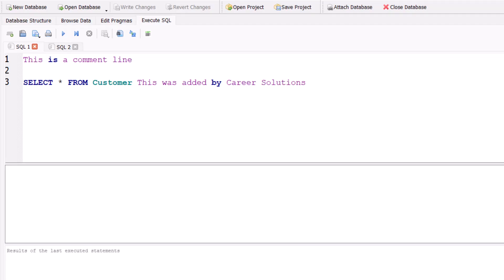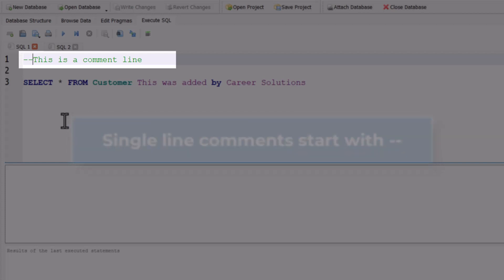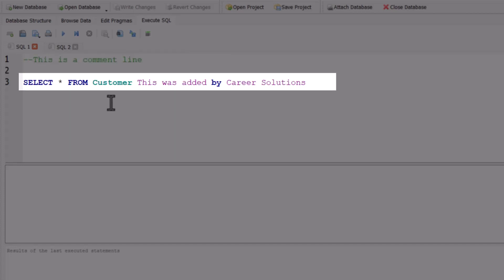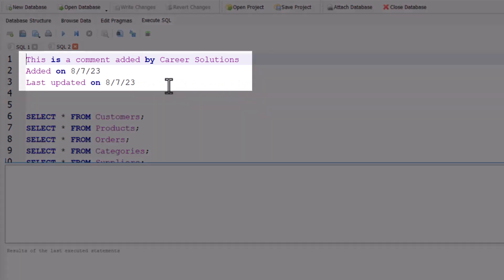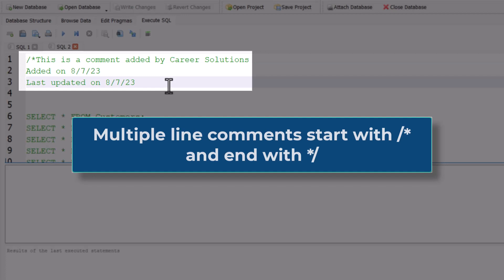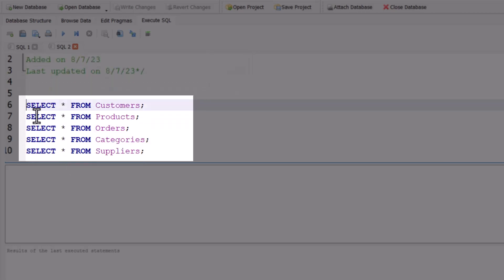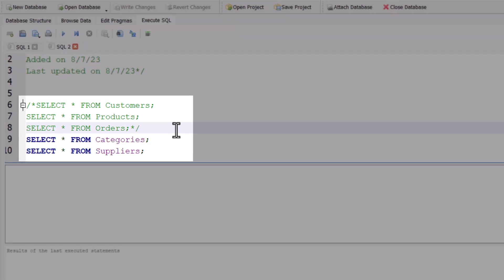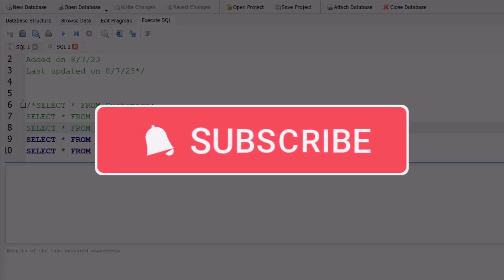SQL Tips - Adding Single or Multiple Line Comments | Ignore SQL Statements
Hey team,

This quick video will show you how to add single or multiple line comments in SQL.

Chapters:
0:00 Introduction
0:12 Single Line Comments
0:36 Multiple Line Comments